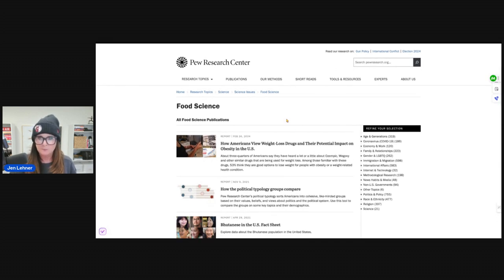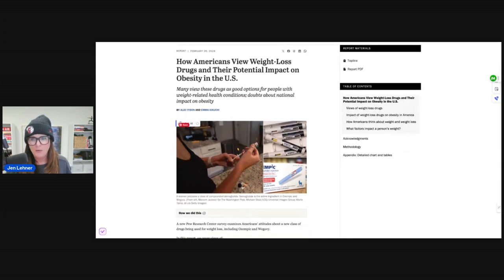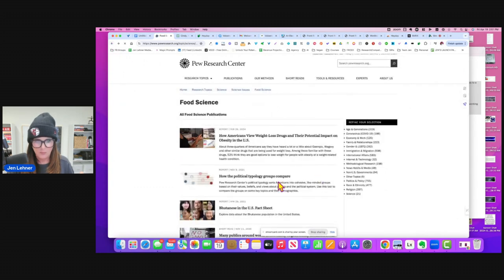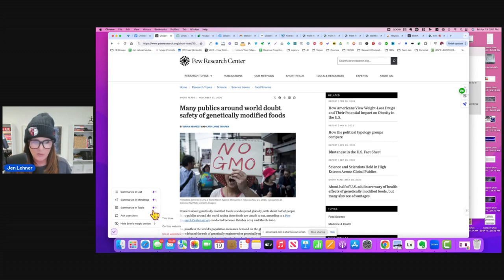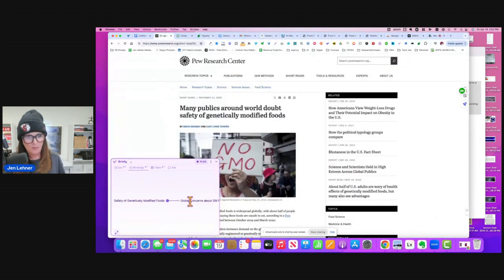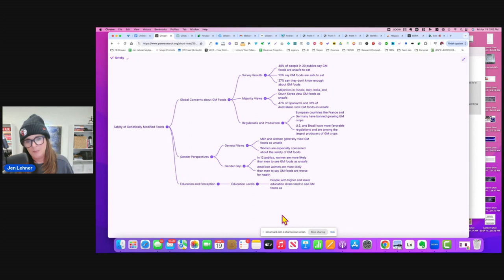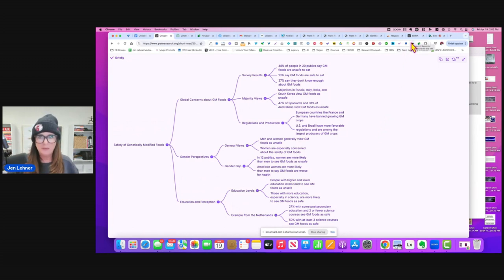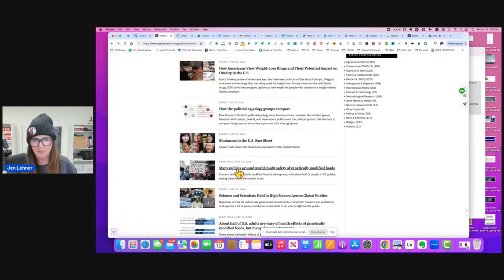Briefy: Your Best AI Summarizer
In this video, I'm going to show you how to use Briefy.ai. This is a chrome plugin that helps you summarize and extract key information from lengthy articles, videos, and other digital content.

Come join us in our private membership group, The Front Row VIP and learn more about AI.

We have hundreds of training and tutorials about everything under the sun relating to online business, marketing, and entrepreneurship, two live strategy calls each month, focusing on YOUR business, an accountability and support group like no other, AI strategy club, monthly guest experts, challenges, mixers, and special events.